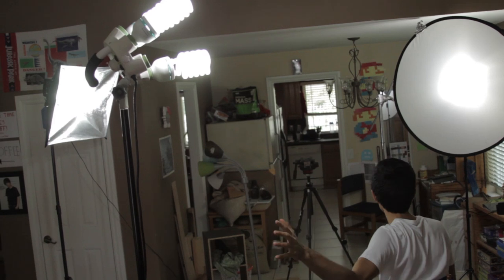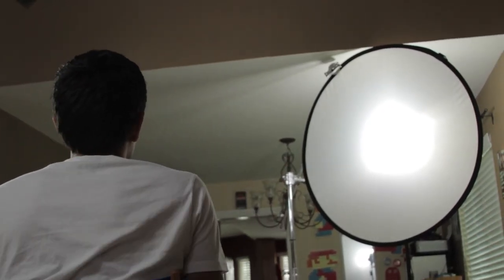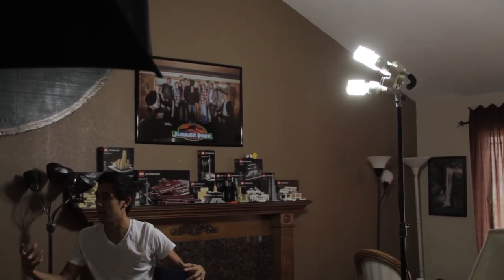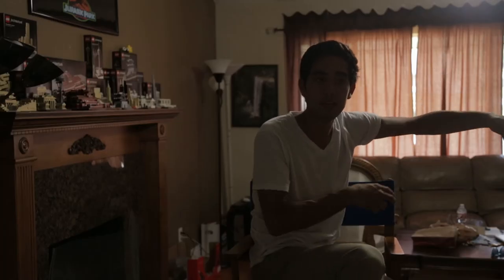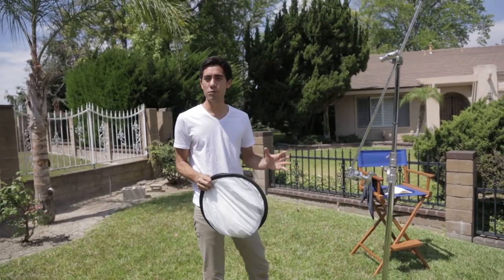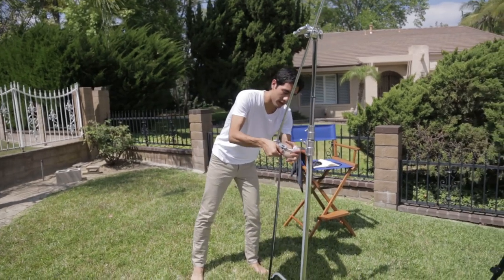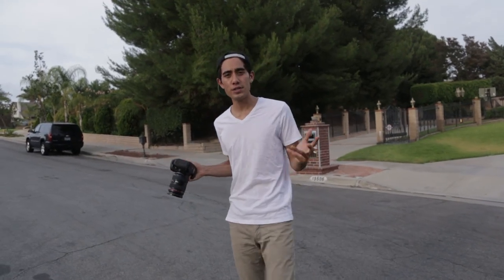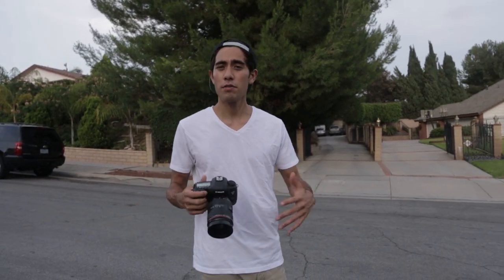Lighting with Zach King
Zach King teaches about basic lighting techniques and tricks.